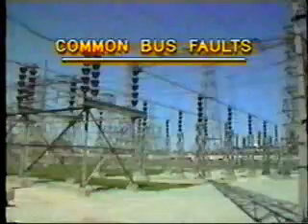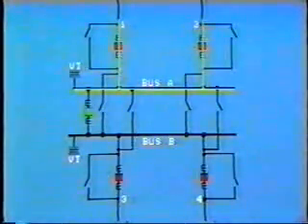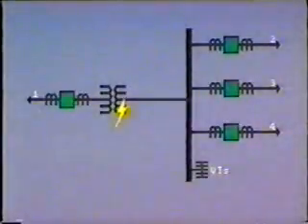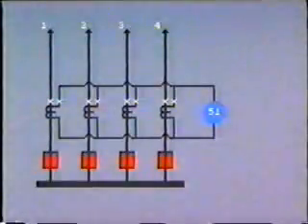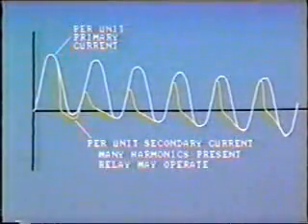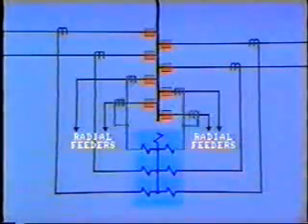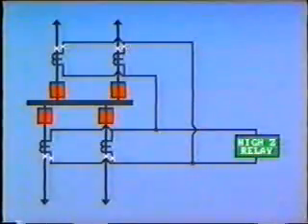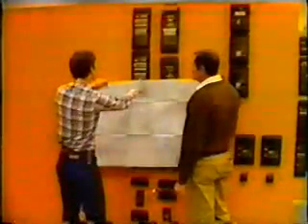07 Bus Protection